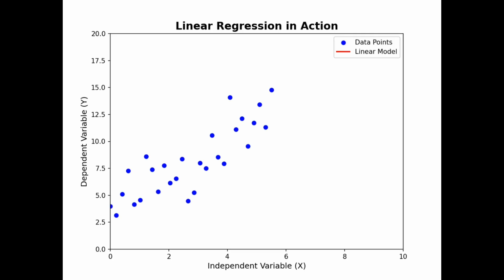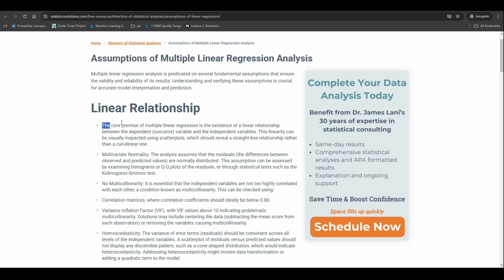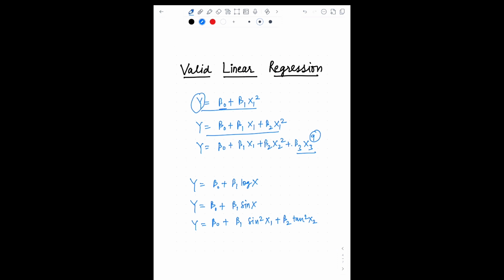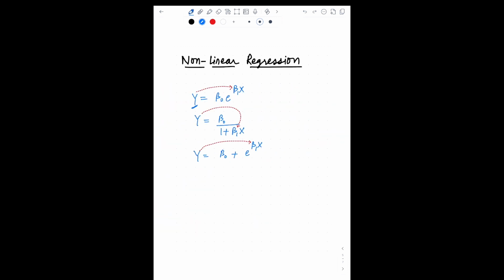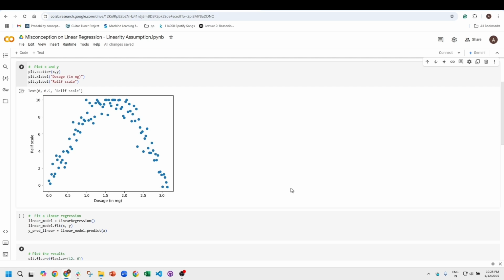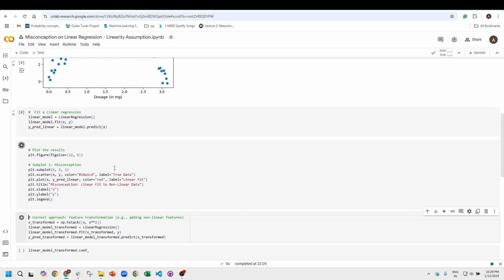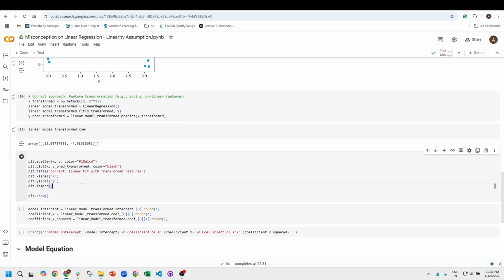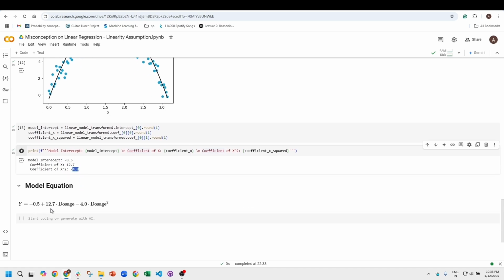What Everyone Gets Wrong About Linear Regression | The Linearity Assumption Explained with Code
In this video, we will delve deep into the first assumption of the linear regression model.
Many people get it wrong that it assumes a linear relationship between the target variable and the independent variables but in reality, the assumption is about 'linearity in parameters' which means the target variable should be a linear combination of the estimates.
The assumption is more about the correct model equation than the data itself.